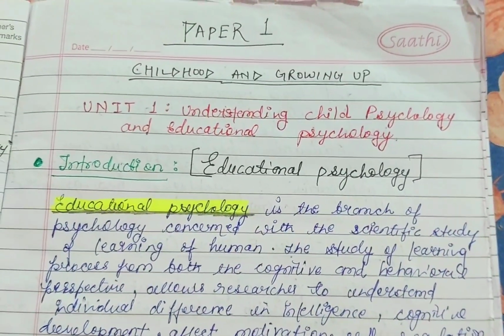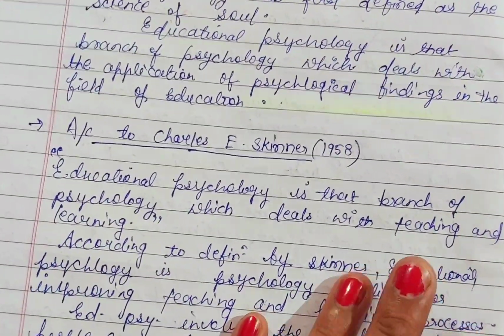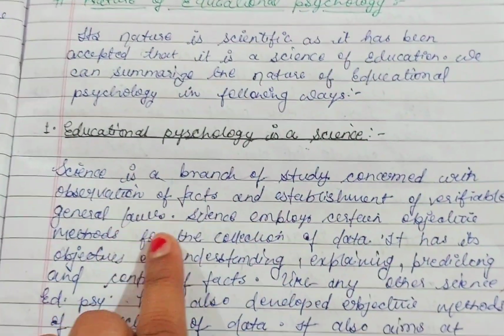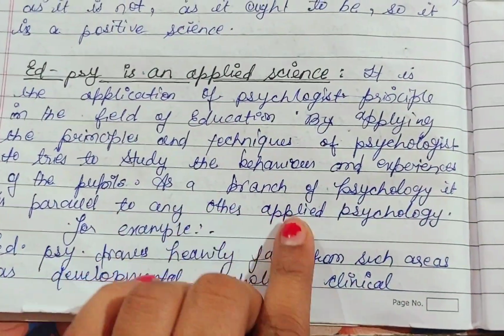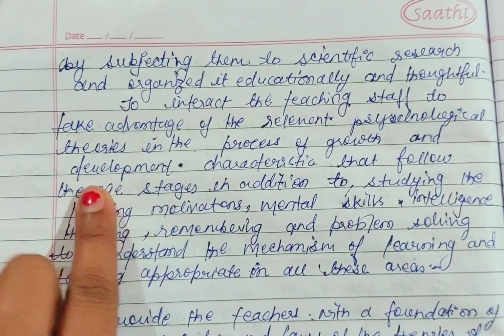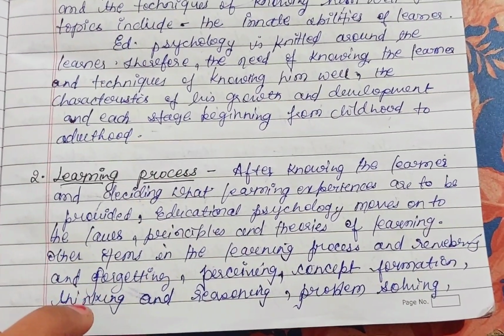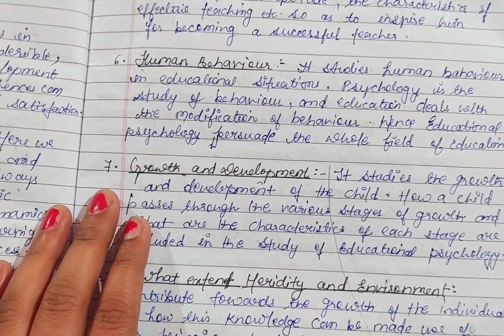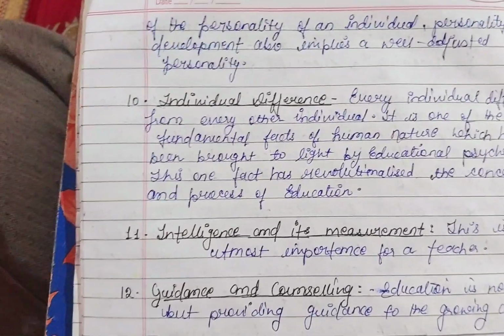B.ed Notes||PAPER1||UNIT1||Childhood and growing up||educational psychology and child psychology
Hello everyone, and welcome to this video on B.ed notes for Paper 1, Unit 1, which focuses on childhood and growing up, specifically on educational psychology and child psychology.

Childhood is a critical period in a person's life, as it is when individuals develop their cognitive, social, emotional, and physical abilities. It is during this time that a child learns to make sense of the world around them and establish their identity. Educational psychology and child psychology provide valuable insights into how children learn and develop.

Let's start by discussing educational psychology. This field of study focuses on how people learn and the effectiveness of teaching methods. Educational psychologists are interested in understanding the learning process, including how memory works, how people process information, and how motivation influences learning.

There are several key theories in educational psychology that are important to understand. For example, behaviorism posits that behavior is shaped by the environment and that learning occurs through reinforcement and punishment. Constructivism, on the other hand, suggests that learning occurs when learners actively construct their own understanding of the world. The socio-cultural theory emphasizes the importance of social interactions and cultural contexts in learning.

Now let's turn our attention to child psychology, which is the study of how children develop and how they think, feel, and behave. Child psychologists are interested in understanding the cognitive, social, emotional, and physical development of children from birth through adolescence.

There are several key theories in child psychology that are important to understand. For example, Piaget's theory of cognitive development suggests that children's cognitive abilities develop in stages, with each stage building on the previous one. Erikson's theory of psychosocial development posits that individuals go through eight stages of development, with each stage involving a particular conflict that must be resolved. Attachment theory emphasizes the importance of early relationships in shaping a child's emotional development.

Understanding these theories and concepts is essential for teachers, as it allows them to develop effective teaching strategies that take into account the needs and abilities of their students. By understanding how children learn and develop, teachers can create a positive learning environment that promotes learning and growth.

In conclusion, childhood and growing up are critical periods in a person's life, and educational psychology and child psychology provide valuable insights into how children learn and develop. By understanding these concepts, teachers can create a positive learning environment that promotes learning and growth. We hope this video has been helpful in providing an overview of the key concepts in educational psychology and child psychology.